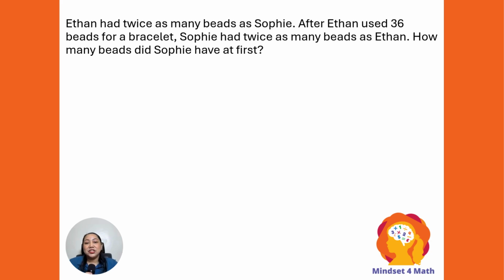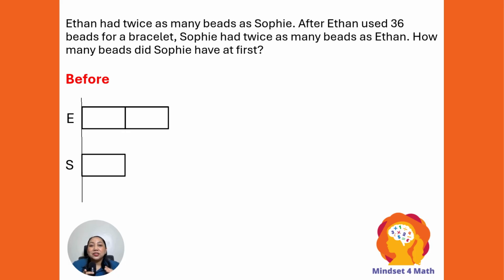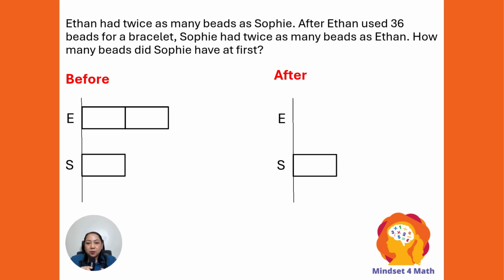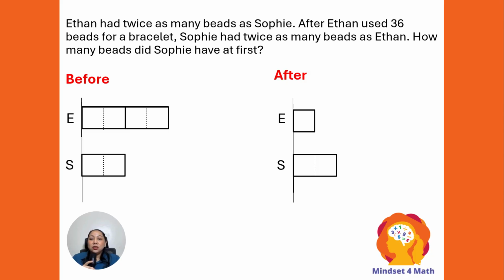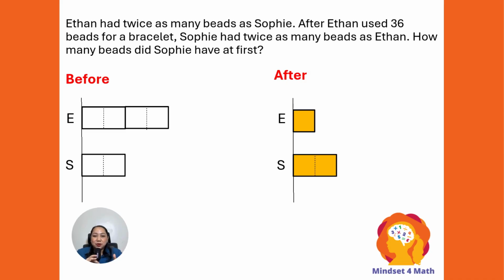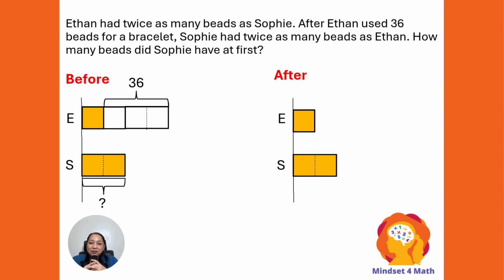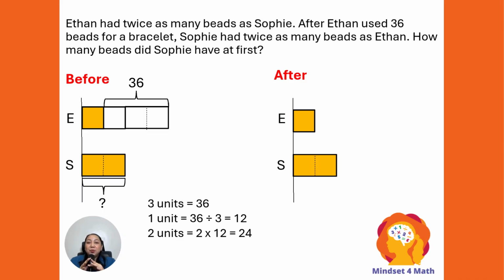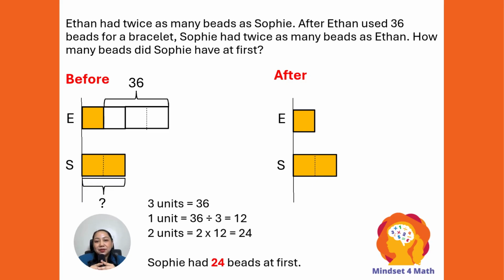Before and After Model | Singapore Math Bar Model Method for Word Problems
Ethan had twice as many beads as Sophie. After Ethan used 36 beads for a bracelet, Sophie had twice as many beads as Ethan. How many beads did Sophie have at first?

Word problems don’t have to be stressful.

With the Singapore Math Bar Model Method, kids learn to:
✔ Visualize the problem
✔ Break it down step by step
✔ Solve with confidence

Give your child a clearer way to understand math problems—right from home.